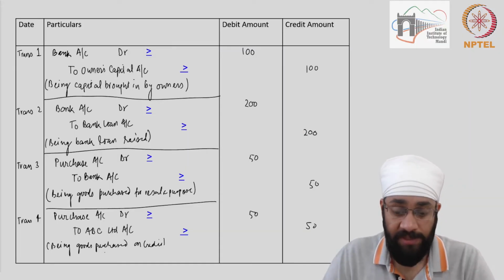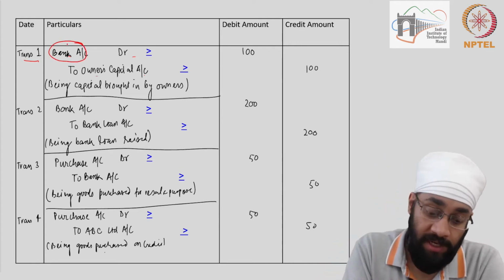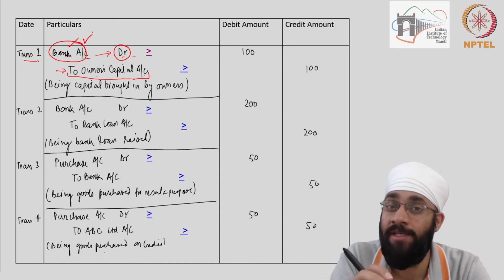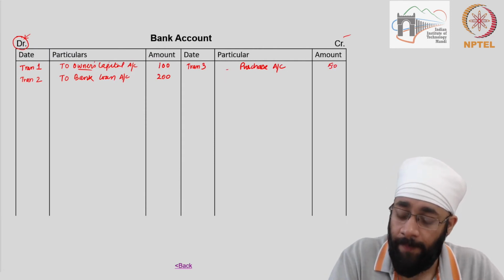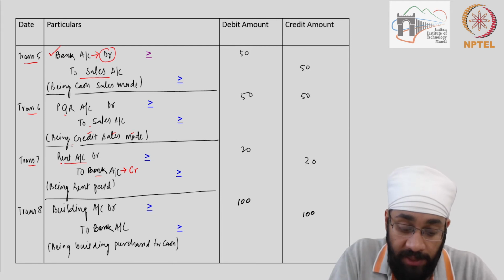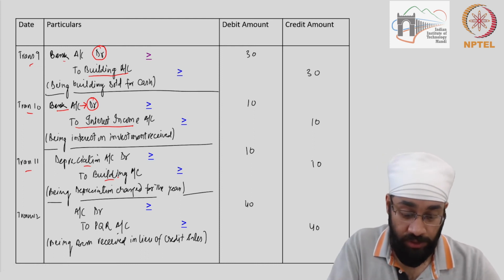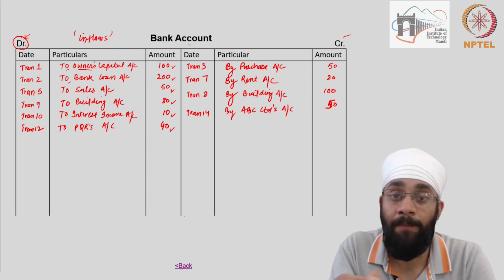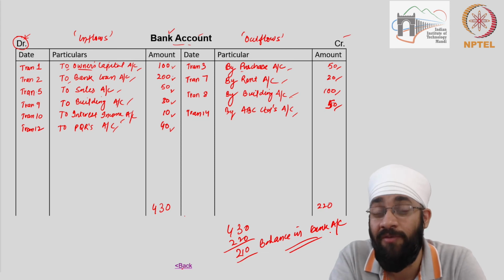3.2 Process of Ledger Posting (Part 1)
IIT Mandi.

3.2 Process of Ledger Posting (Part 1)